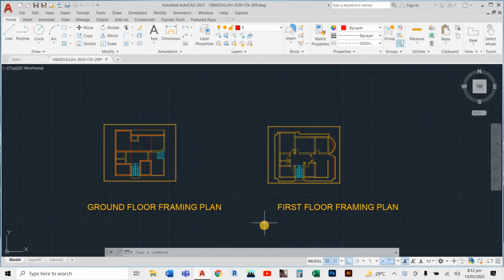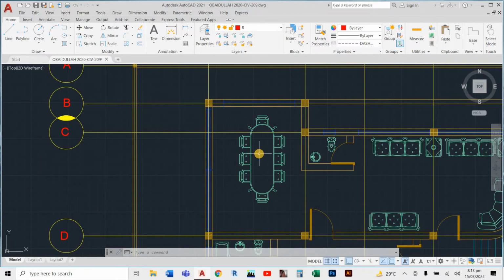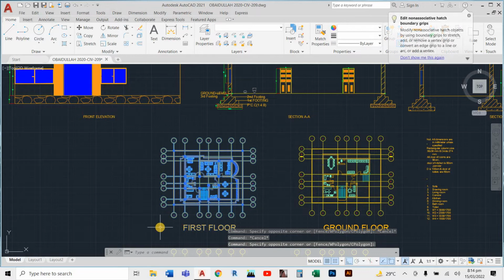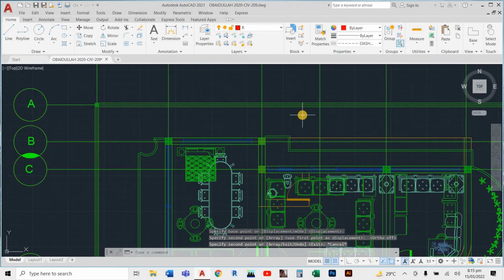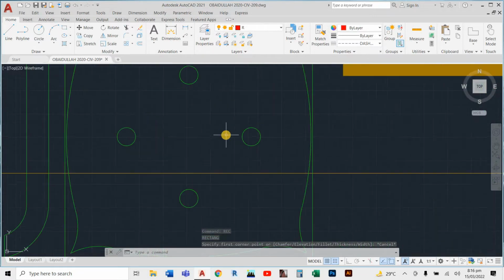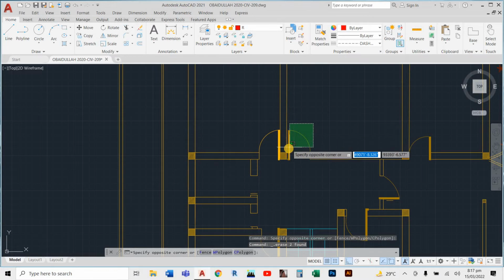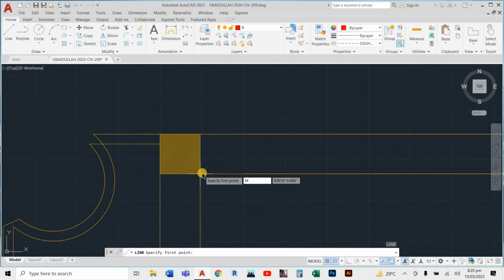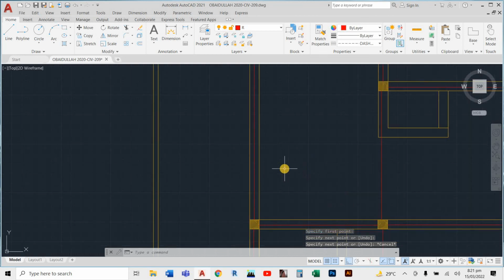Project(Part 8) Framing Plan-Complete Lecture of AutoCad Part 15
How we provide Beam in our structure.